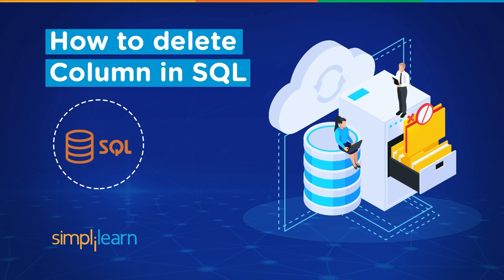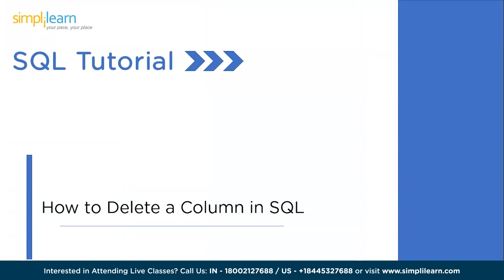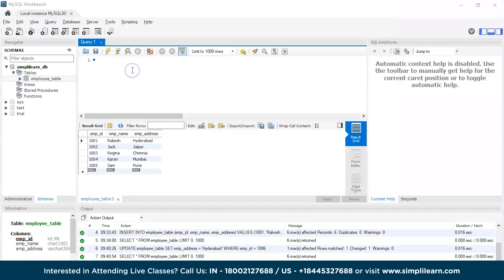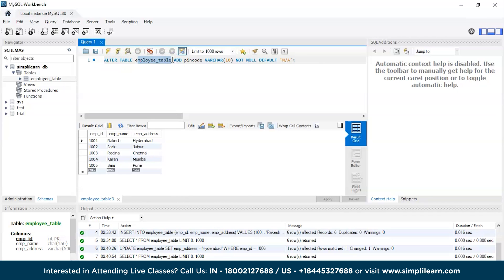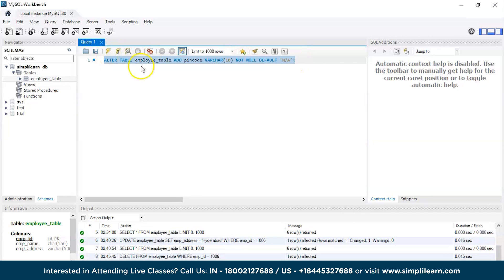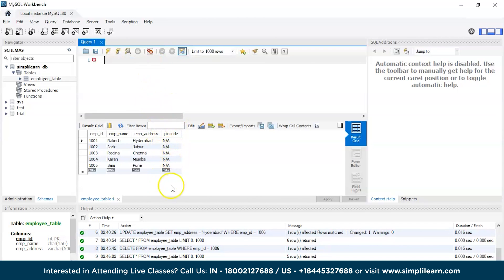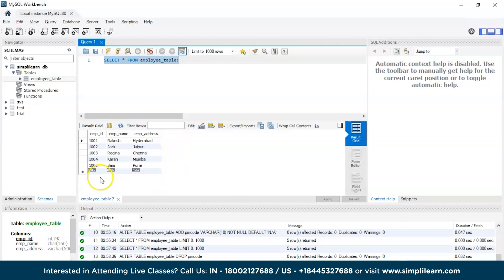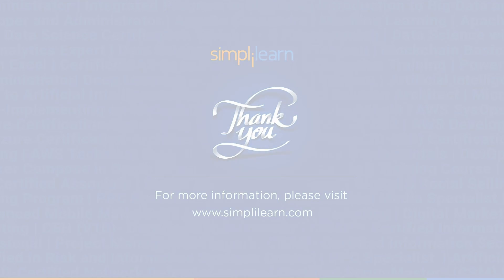How To Delete A Column From A Table In SQL | SQL Tables | SQL Tutorial for Beginners | Simplilearn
️️🔥 Professional Certificate in Data Analytics and Generative AI, by Simplilearn in collaboration with Purdue University

How To Delete A Column From A Table in SQL by simplilearn is part of the complete SQL tutorial playlist that helps aspiring data analysts to learn the fundamentals of the SQL Tables and SQL programming. This SQL Tutorial for Beginners by Simplilearn will help you to learn the comlete process of creating a table in sql, adding a new column in sql, and deleting a column in sql using the syntax and a real-time example to give a better learning experience to the learners. This SQL tutorial will include the following.

00:00:00 Introduction to How to delete a column in SQL

00:00:25 Demonstration on How to delete a column in SQL

✅ Key Features
- 8X higher live interaction in live online classes by industry experts

✅ Skills Covered
- Data Analytics
- Supervised Learning